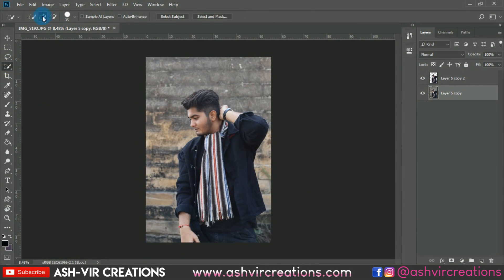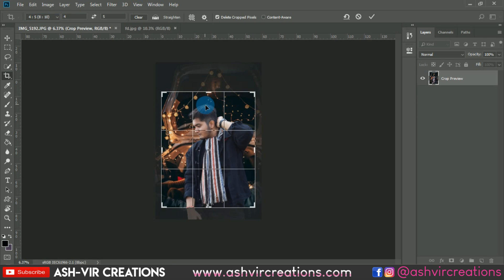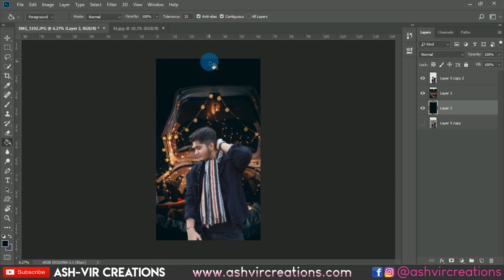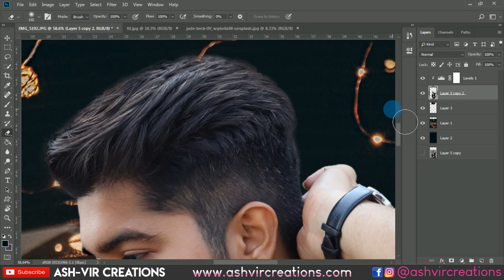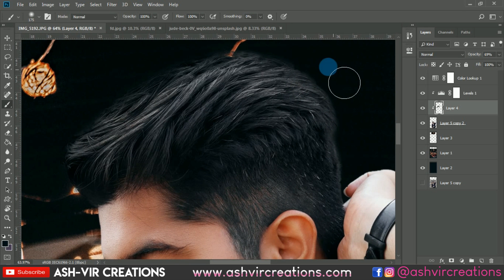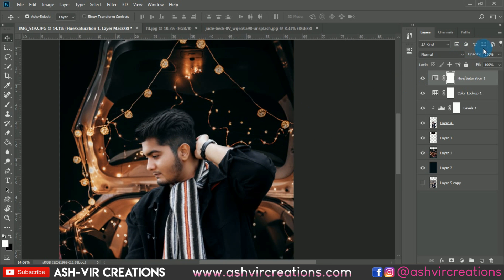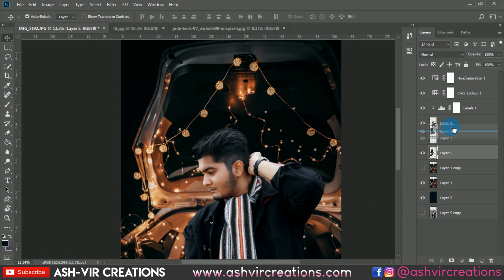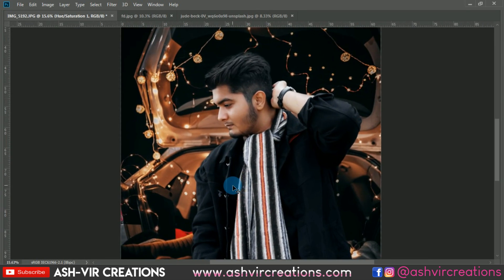Happy New Year 2020 Special Photo Editing in Photoshop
LUTs